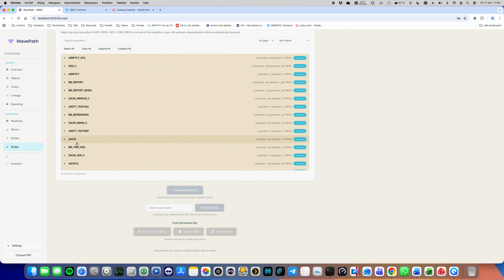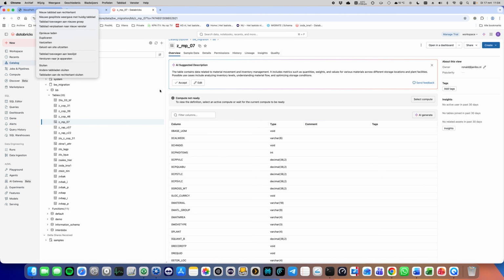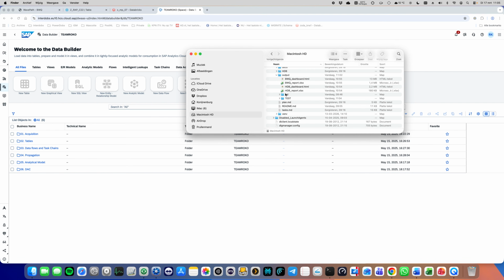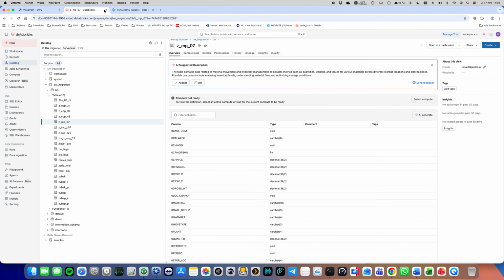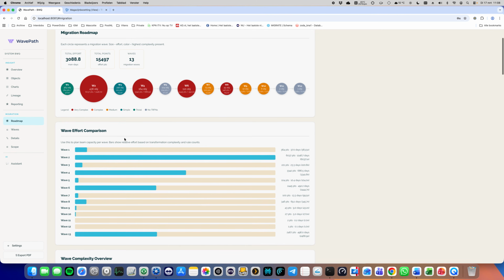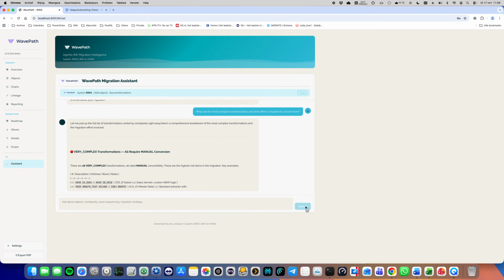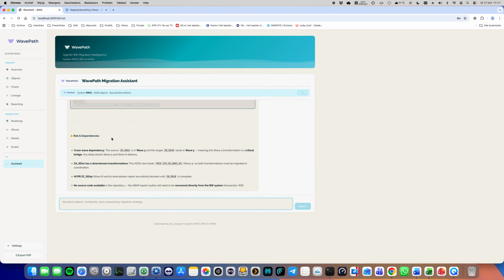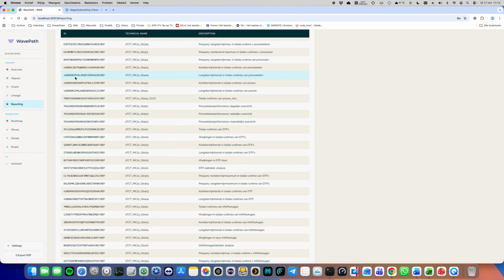WavePath — AI-Driven SAP BW Migrations. Push to Datasphere and chat with the embedded AI Agent!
In this short demo we show you the push to Datasphere and also look at the embedded Migration AI bot who will assist you and your teams during migrations!